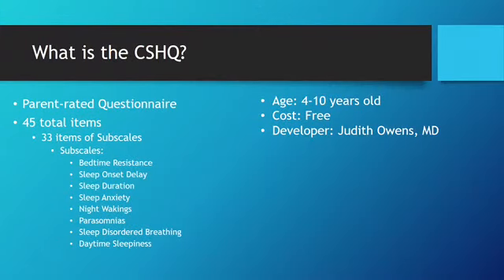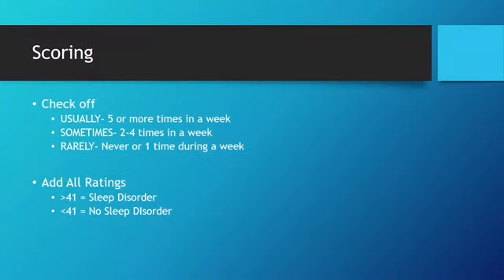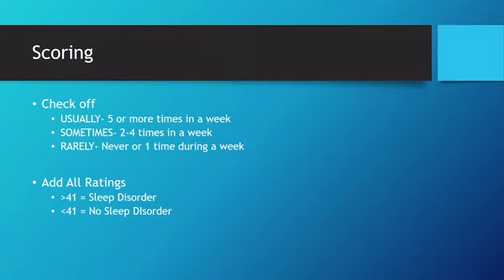Children’s Sleep Habits Questionnaire